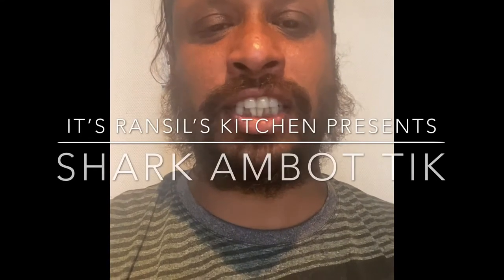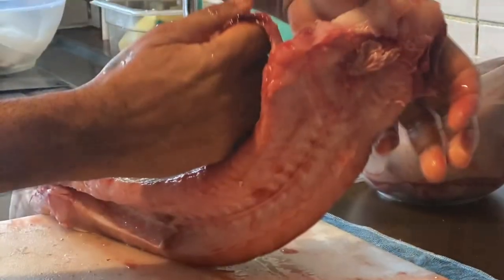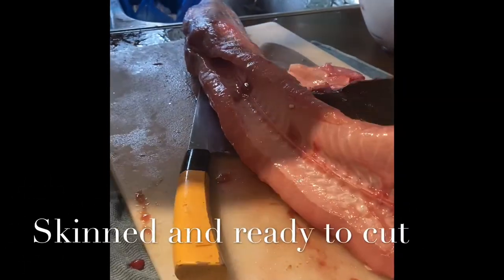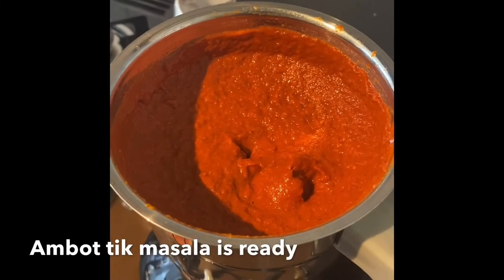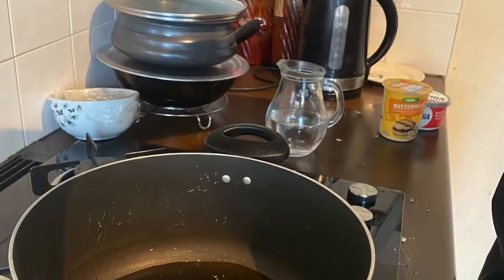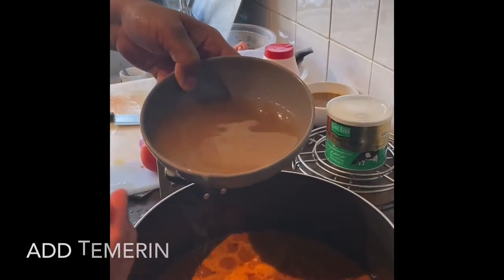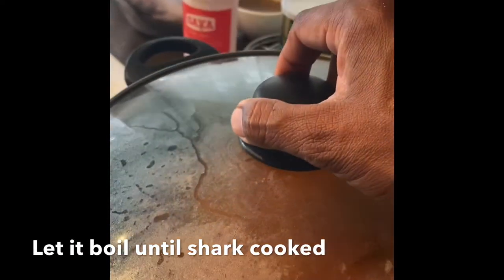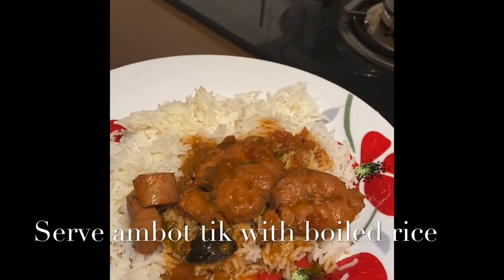How to make Goan shark ambot tik